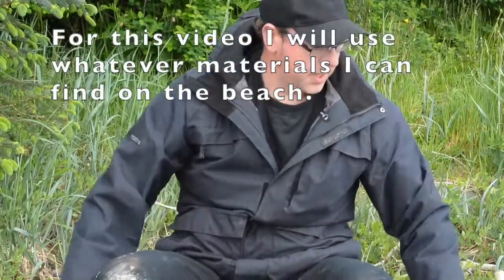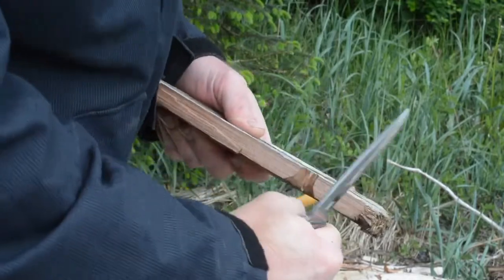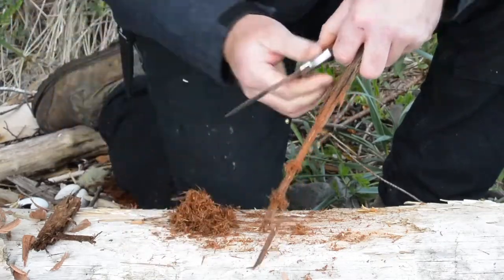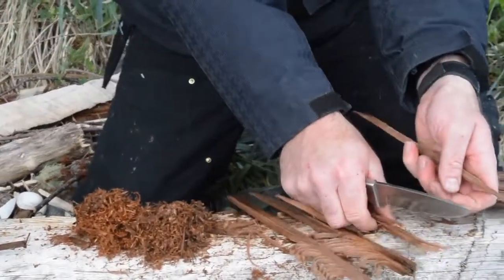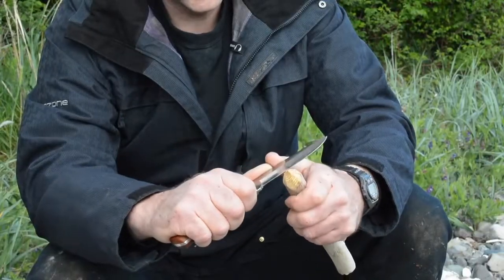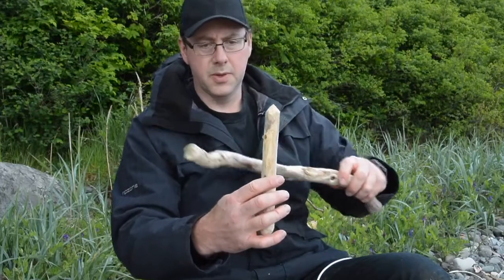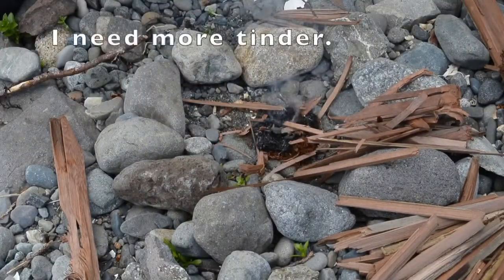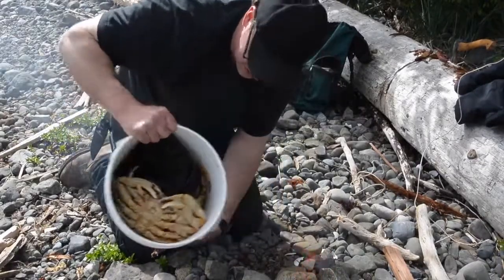FULL TUTORIAL -BOW -DRILL FIRE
This video is a full tutorial showing how to make a bow drill fire.Fire making is one of the most essential survival skills that an outdoorsman or bush crafter can possess.  Your complete understanding of making fire can literally be a matter of life and death if you find yourself in a survival situation. When you use a bow drill to make a fire, you are making a friction fire. Friction fire is probably the most primitive way to make a fire. Our primitive ancestors were masters of making fire with a bow drill along with the other methods of friction fire.  It is one of the most important primitive skills responsible for the success of primitive man and development of modern man.  It requires certain skill and knowledge that must be learned practiced many times before it is perfected, and even then certain factors such as environment, available materials and weather can effect your chances of success. I am always practicing different fire making  techniques in different environments, using different materials for a better understanding of fire making and to strengthen my skills. This tutorial explains all of the necessary components such as the hearth board, spindle, bow, bearing block, tinder and firewood selection along with tips and tricks to hone this essential survival skill.  One of the main woods that I use in fire making is western red cedar.  Red cedar is probably the best fire making woods that we have on Haida Gwaii and it was an especially important to the Haida people who have lived on Haida Gwaii for at least 15,000 years. The Haida people not only survived on these Islands, they thrived by mastering the natural materials and  resources available on Haida Gwaii.  I like to use red cedar bark for the tinder and the red cedar wood for the kindling.  Once the fire is going you can use any dry wood available like spruce, pine, fir hemlock, alder, yellow cedar etc.
I have been learning and practicing the art of primitive fire making and many other survival skills mostly by learning from people who possess the skills and also by getting out there and doing it.  I never feel like I know something until I actually do it and perfect the process.
I would like to encourage the viewer to not just watch this video but to practice the art of bow drill fire making and to pass this knowledge on to the next generation.